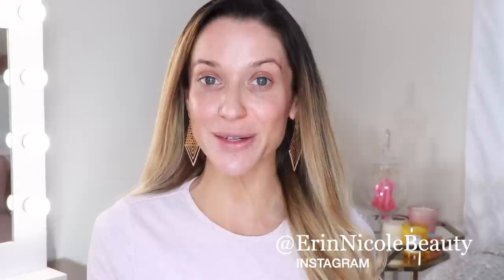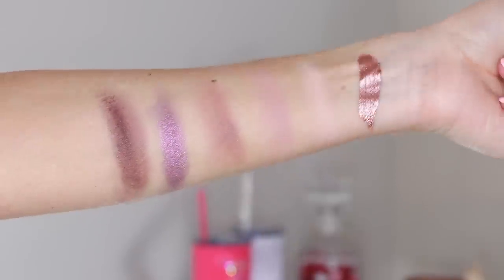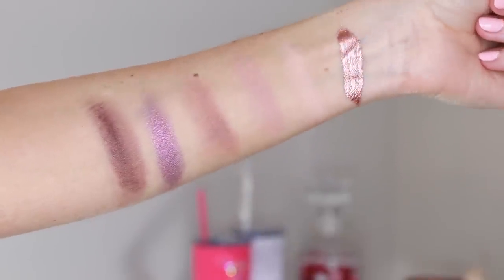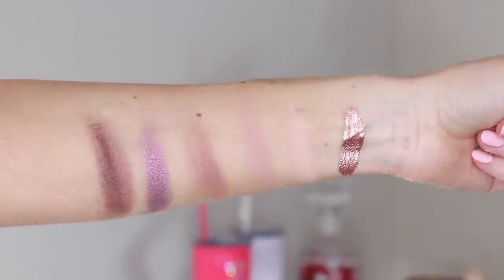NEW KEVYN AUCOIN SUMMER MAKEUP UNBOXING + FIRST IMPRESSIONS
Hey Beauties,
Happy Monday, I hope everyone had a fabulous weekend! In today's video I'm unboxing some new summer beauty products. I've always loved Kevyn Aucoin as a brand and I was thoroughly surprised by these pieces. Be sure to drop a comment and let me know what you think about the final look!

Erin xx

KEVYN AUCOIN:
Glass Glow face
Glass glow lip

MAKEUP PRODUCTS:
CT Magic Foundation
CT Pillow Talk
CHANEL concealer
Loose powder
Nars blush
Soleil tan bronzer
Signature de CHANEL

FAVORITE RETAILERS:
Neiman Marcus

REQUIRED TEXT:
I received this product complimentary from Kevyn Aucoin Beauty.